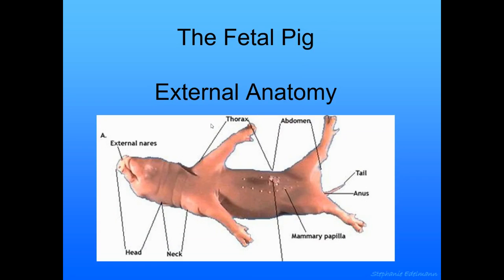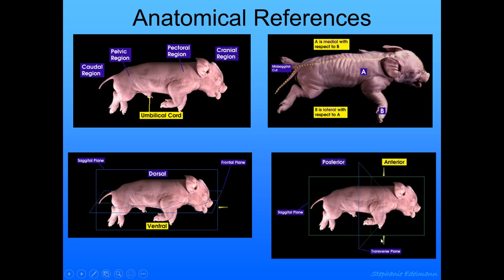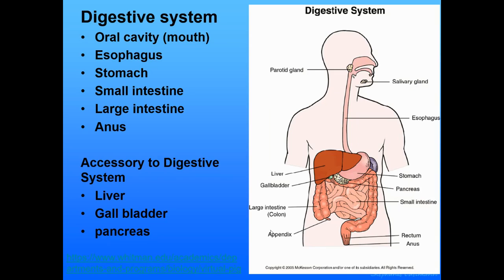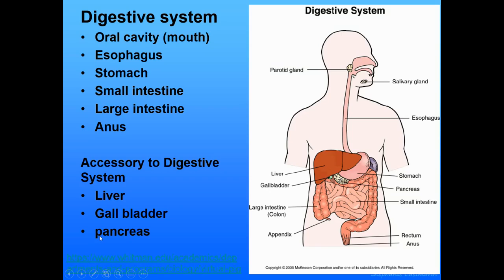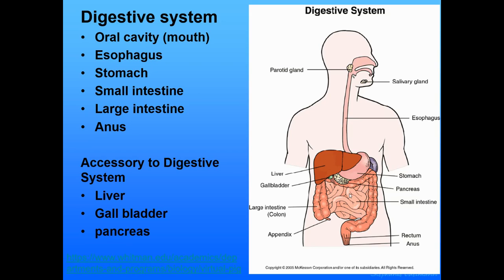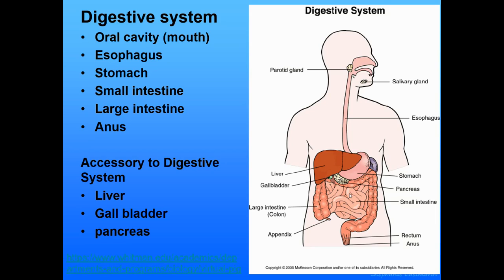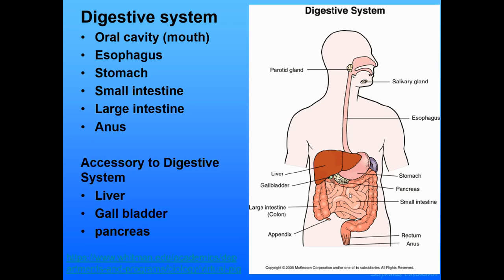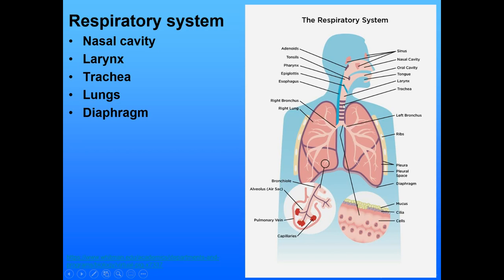BIO 113 Lecture - Fetal Pig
[used in BIO 113 as of 10/21/23]